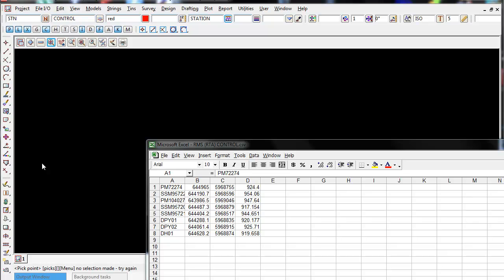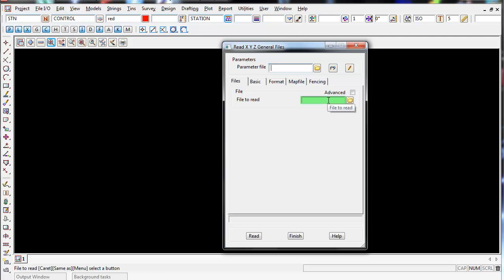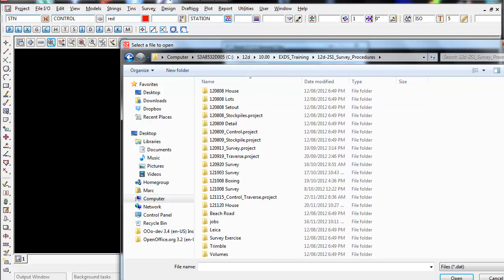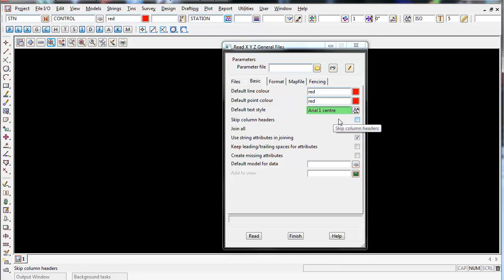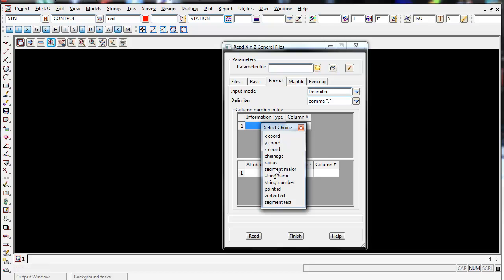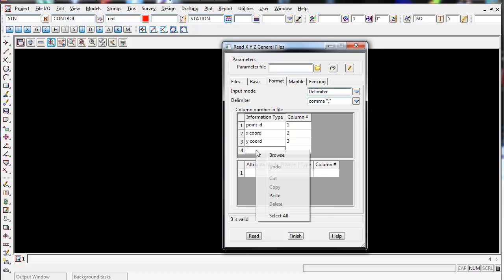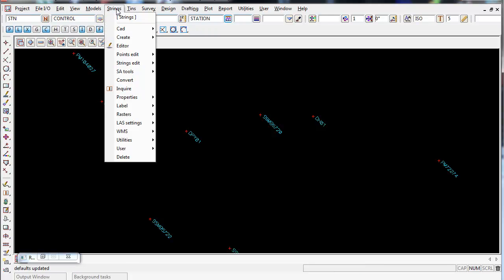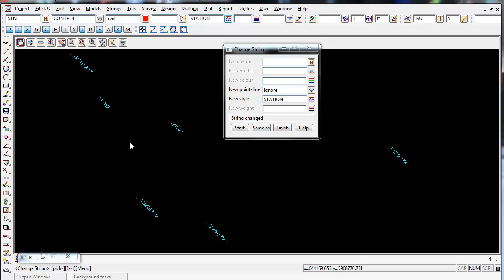12d Model Survey - 1.2 Importing Control Coordinates - XYZ General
How to import your existing control coordinates using the XYZ General option inside 12d Model Software.